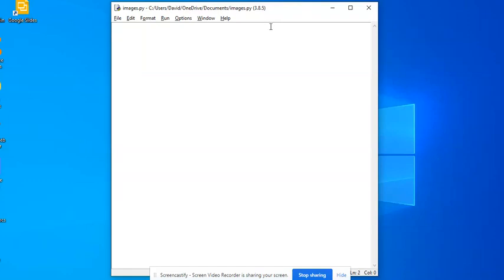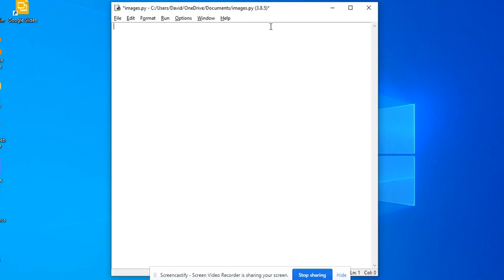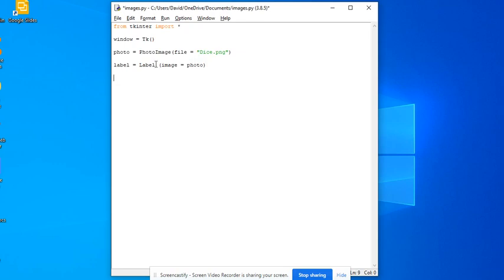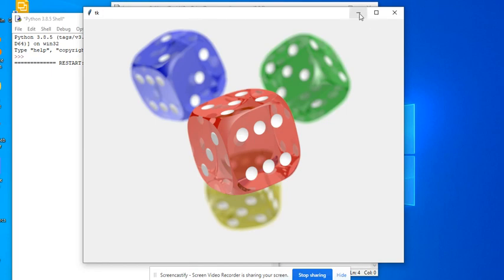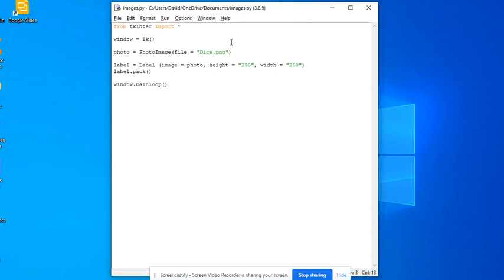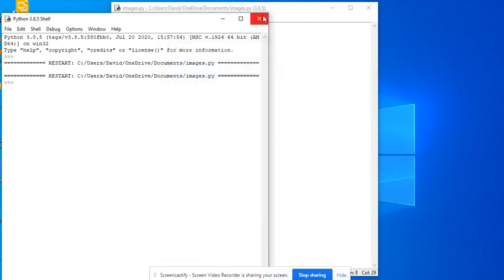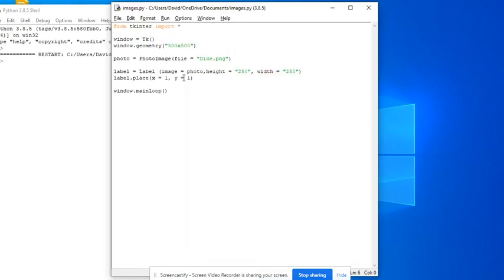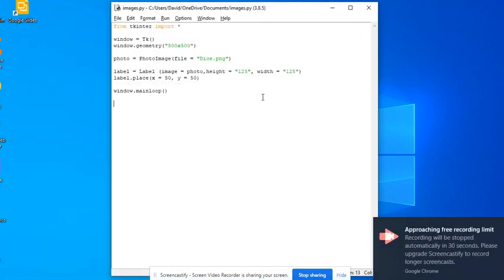8. Adding Images into Tkinter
Adding images into Tkinter.